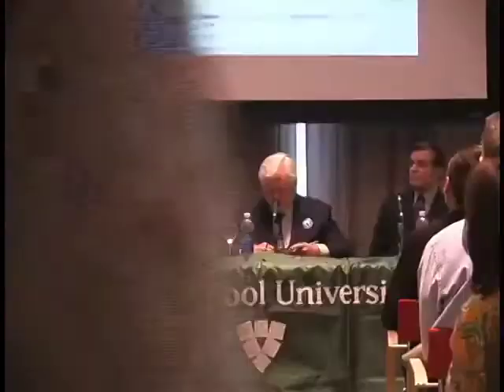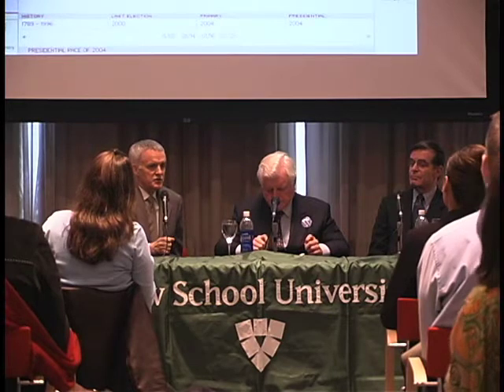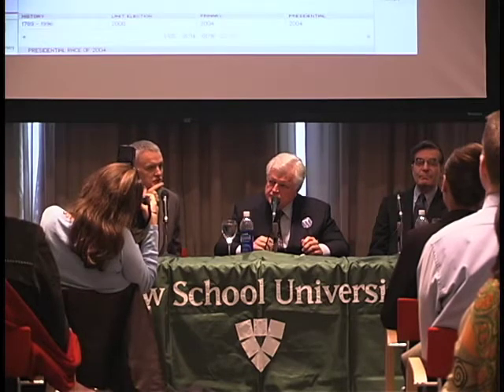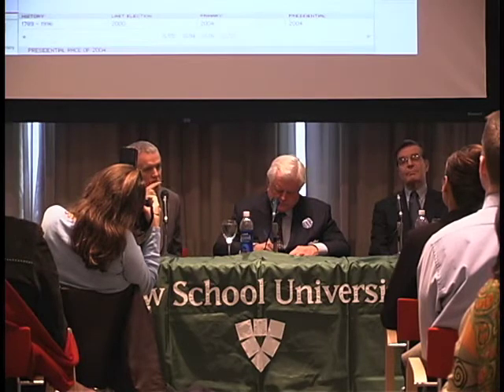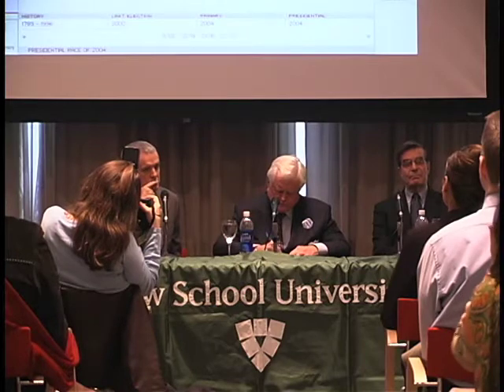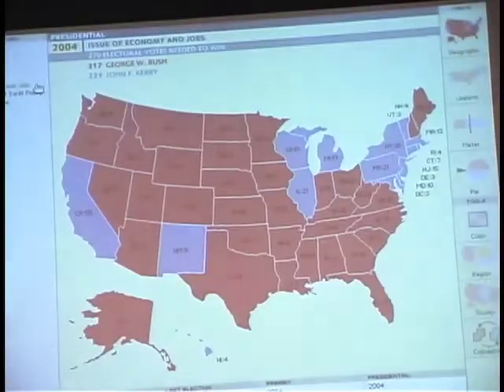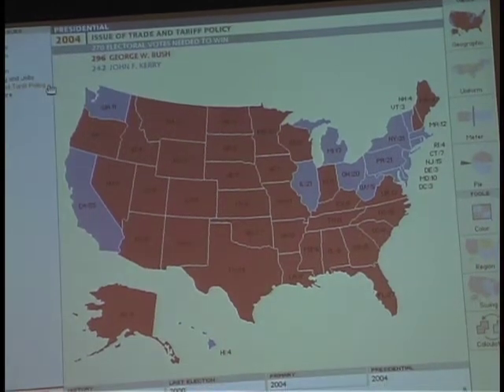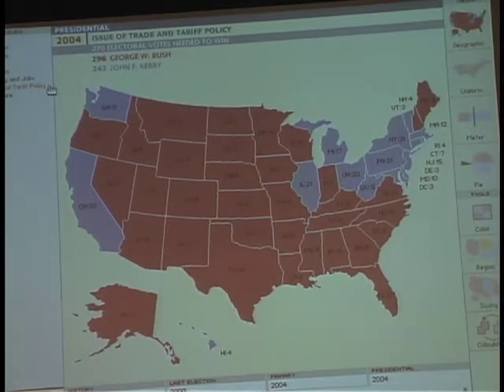2005 - Electing the New President of the United States: Senator Ted Kennedy & Ted Sorensen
From the The New School Archives Former New School President Bob Kerrey discusses "Electing the New President of the United States: The Mathematics of Electoral College Politics" with U.S. Senator Ted Kennedy of Massachusetts and Ted Sorensen, former speech writer and adviser to President John F. Kennedy. The conversation is part of a special series featuring prominent members of the major U.S. political parties. Previous guests on the series have included Governor Bill Richardson of New Mexico and Senator John McCain (R-AZ).

Senator Edward M. Kennedy represented Massachusetts in the United States Senate in 1962 when he was elected to finish the term of his brother, President John F. Kennedy. He was re-elected seven times. Throughout his career, Kennedy fought for issues that benefit the people of Massachusetts and the nation. The effort to bring quality health care to every American  was a battle that Kennedy has been waged upon arriving in the Senate. Achievements include the Health Insurance Portability and Accountability Act of 1996, which makes it easier for those who change their jobs or lose their jobs to keep their health insurance, and the law that created the Children's Health Insurance Program 1997, which makes health insurance more widely available to children in all 50 states. Kennedy was a leader in the Senate in the effort to amend Medicare to include a prescription drug benefit for senior citizens.

In addition, Kennedy was active on a wide range of other issues, including all aspects of homeland security and national defense, restoring economic growth and helping the unemployed, improving elementary and secondary schools and making colleges more affordable, raising the minimum wage, defending the rights of workers and their families, strengthening civil rights laws, protecting a woman's right to choose, assisting individuals with disabilities, improving the fairness of our immigration laws, fighting for cleaner water and cleaner air, protecting and strengthening Social Security, and dealing with judicial nominations.

Kennedy was the senior Democrat on the Health, Education, Labor and Pensions Committee in the Senate. He also served on the Judiciary Committee, where he was the senior Democrat on the Immigration Subcommittee, and the Armed Services Committee, where he was the senior Democrat on the Seapower Subcommittee. He was also a member of the Congressional Joint Economic Committee, a founder of the Congressional Friends of Ireland, and a trustee of the John F. Kennedy Center for the Performing Arts in Washington, D.C.

Ted Sorensen was speechwriter, adviser and legal counsel to John F. Kennedy. He practiced international law at the firm of Paul, Weiss, Rifkin, Wharton & Garrison.
Presented by the Presidents Office.